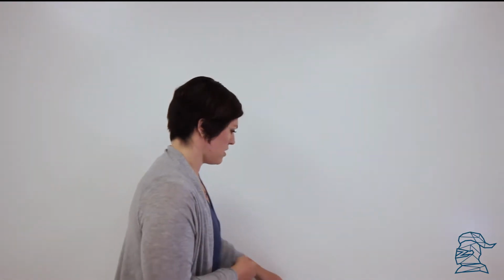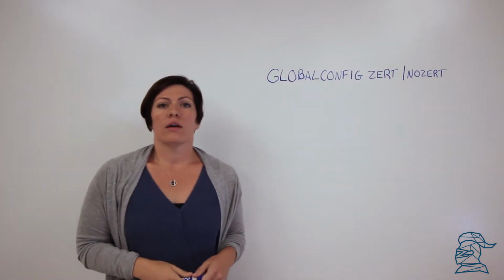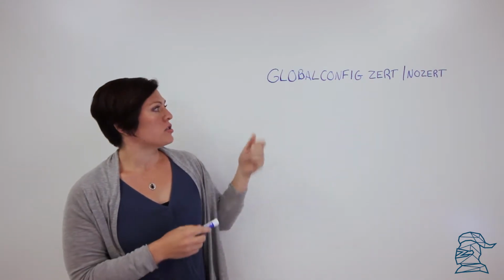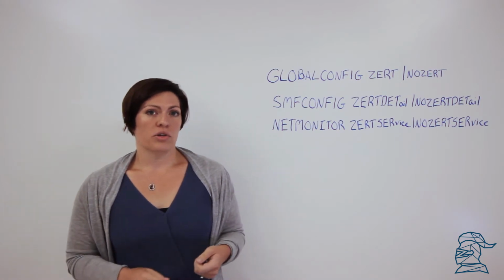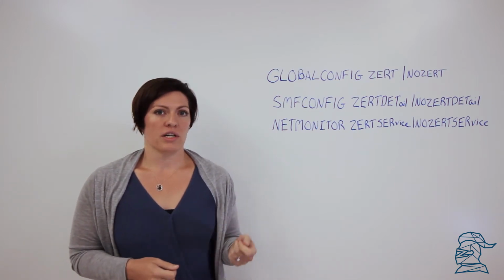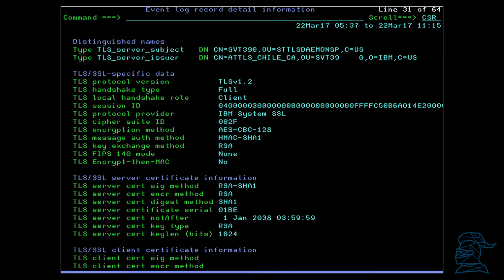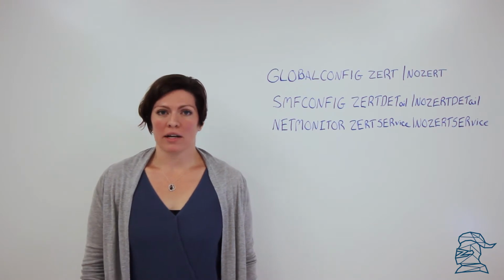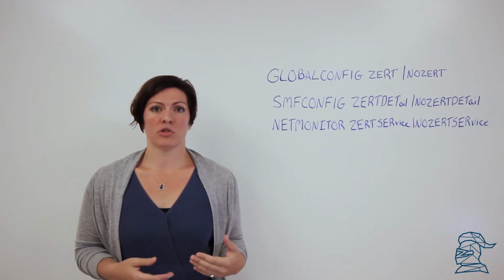zERT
Introduction to z Encryption Readiness Technology functionality.